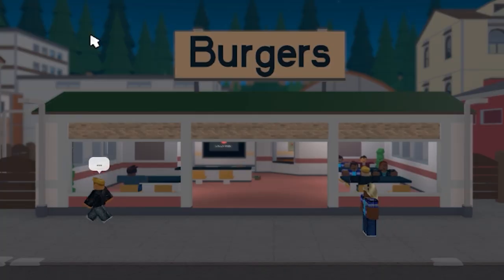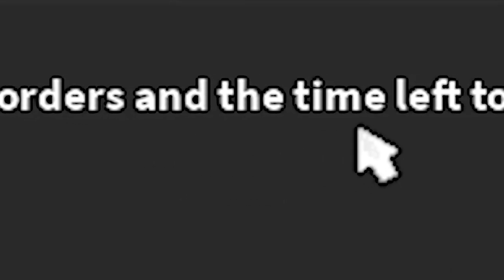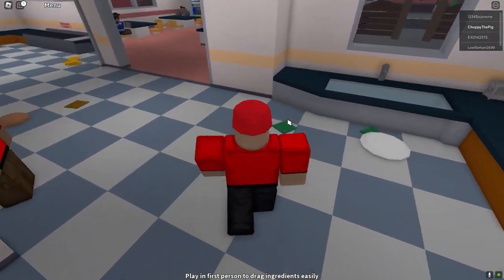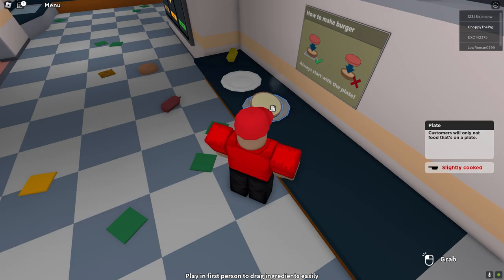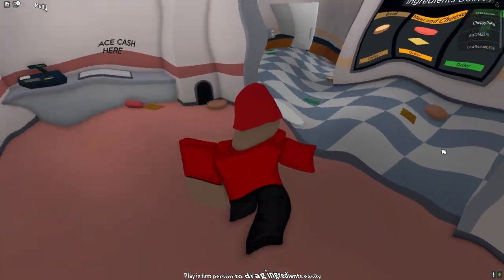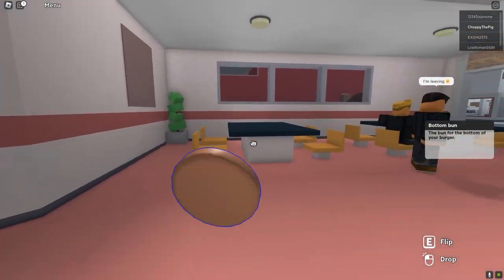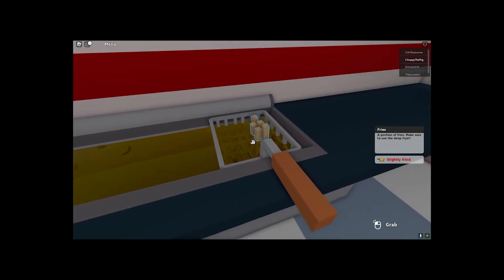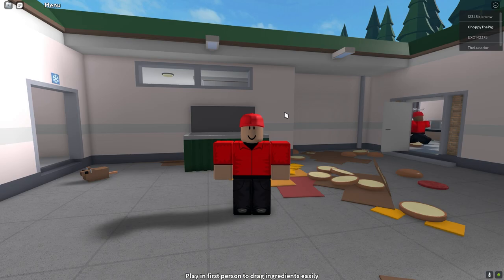Cook Burgers... yes you heard correctly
Hello everyone welcome or welcome back! Today we will be playing a game that has been on my recommended for awhile now, so I thought I may aswell check it out...